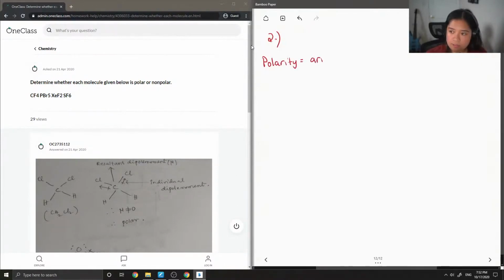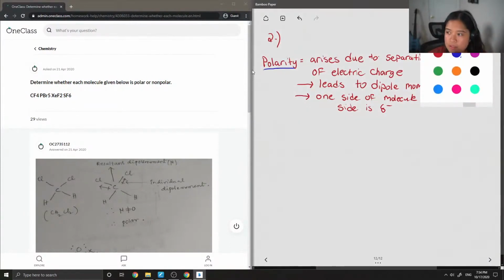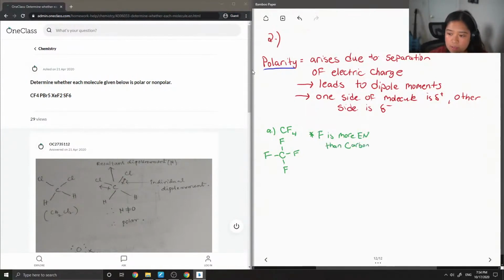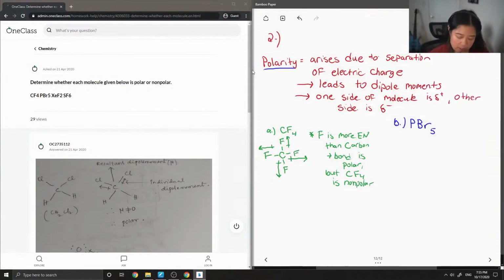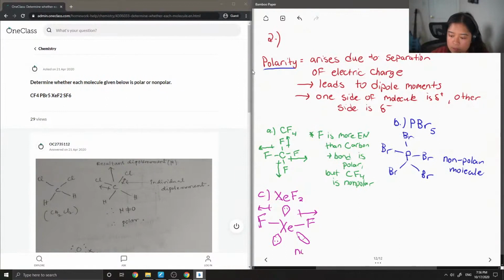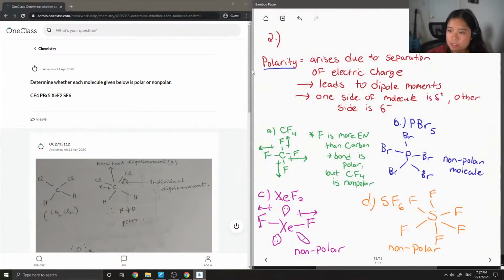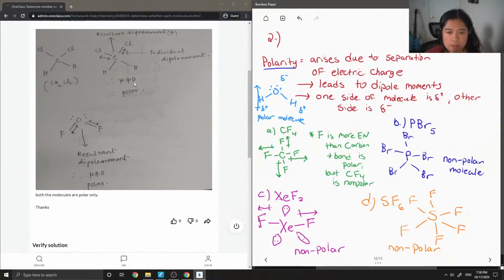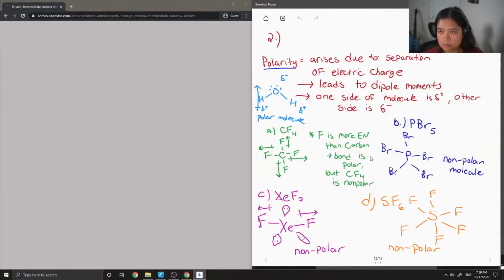Determine whether each molecule given below is polar or nonpolar CF4 PBr5 XeF2 SF6